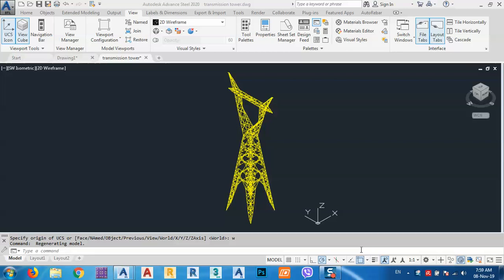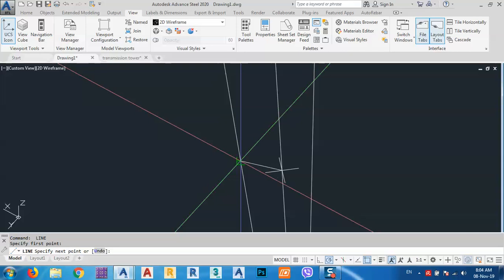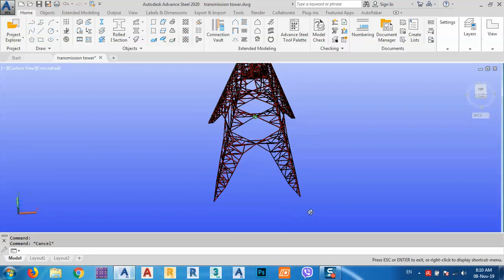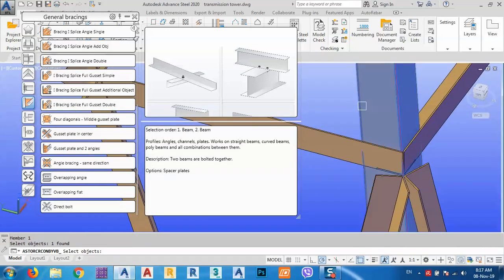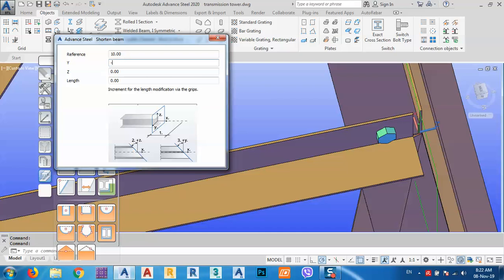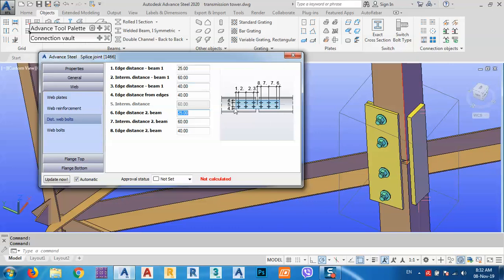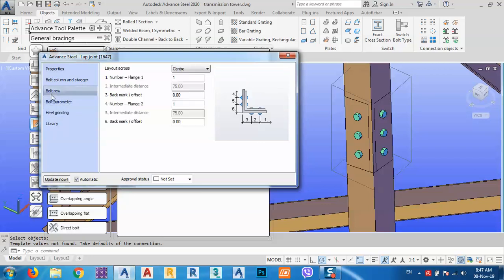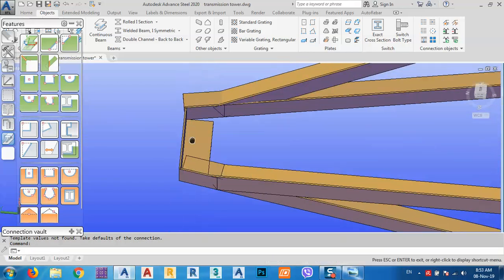Advance steel - transmission tower modeling